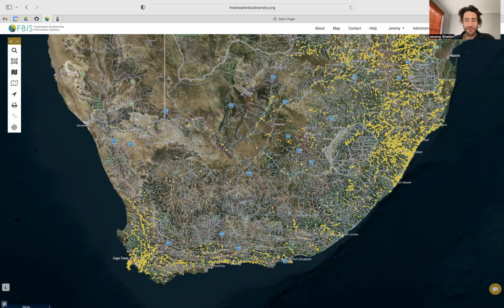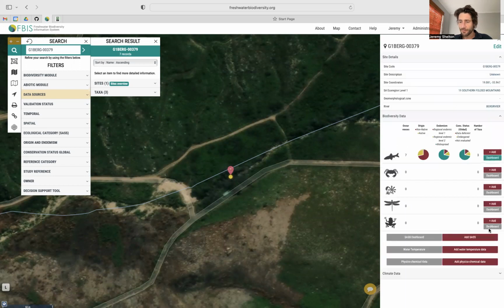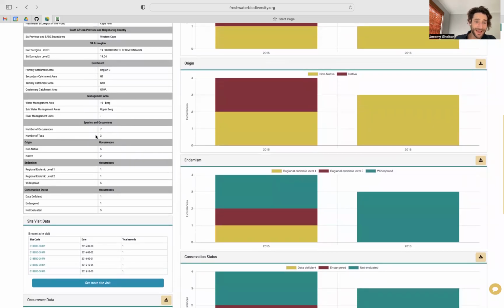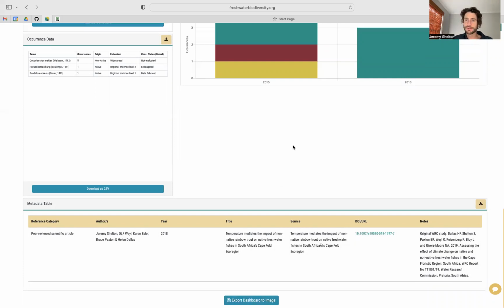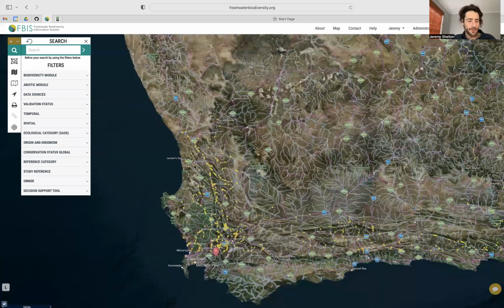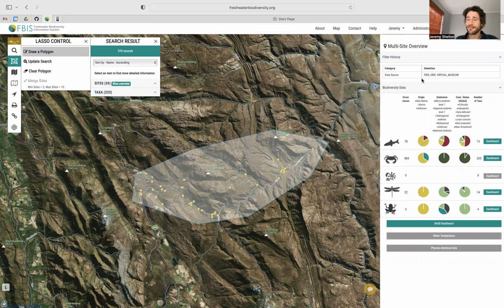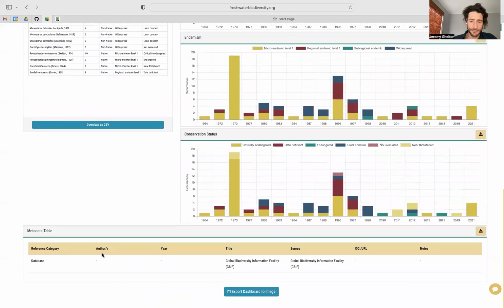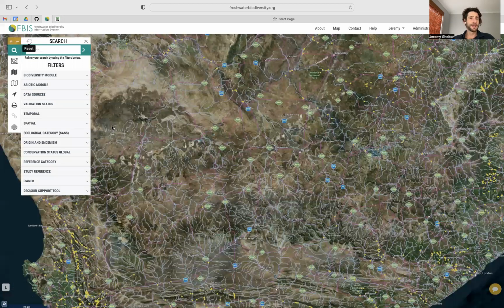4. Site dashboards